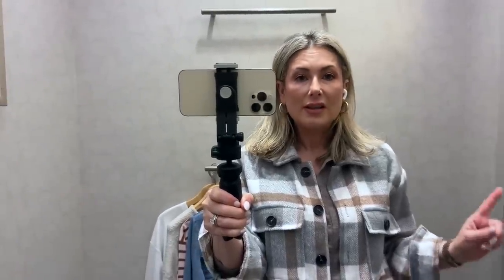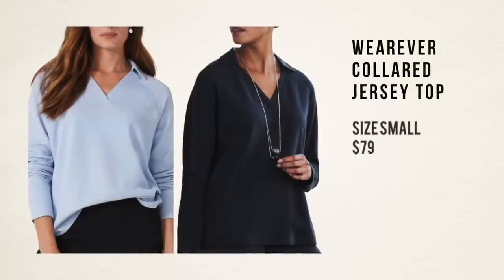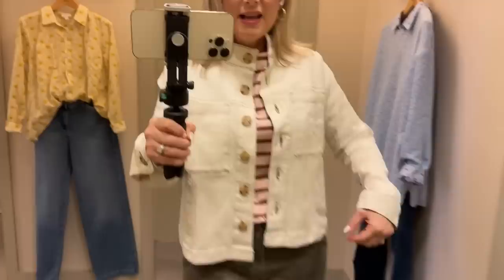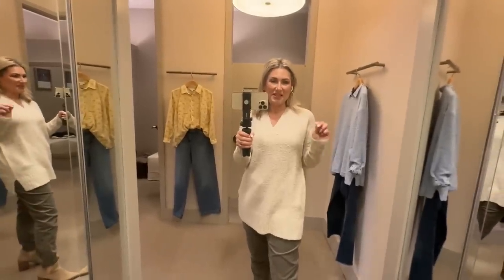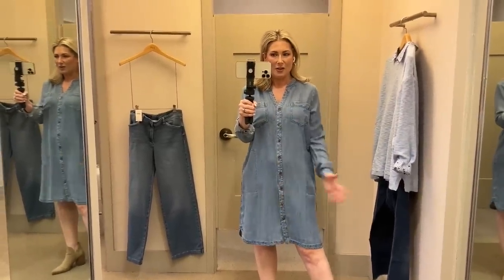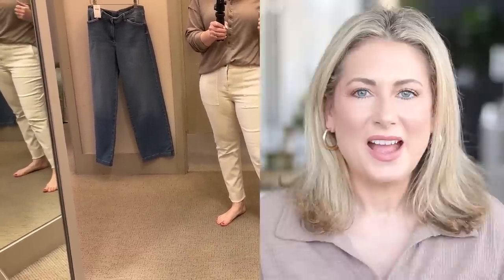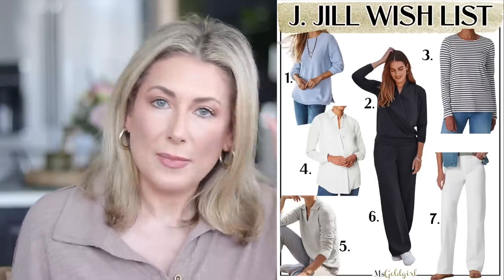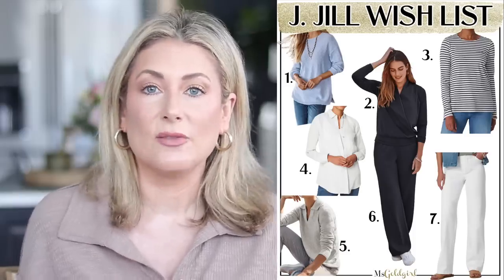Frumpy or Fabulous? Let's Try On Clothes at J. Jill!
Shout to Susie who was so helpful (and patient with me) during my visit!!

Most of their pieces come in Regular, Petite and Tall with sizing up to 4X

Makeup listed toward the bottom...keep scrolling!

TOPS:
Yellow Daisy Top in background:
$99

Might be sold out
$79 but on sale for $49

Pale Blue (size Small)
Navy (size XS)
$79

Size Small
$64

Natural Color (also comes in denim)
Size Small (runs small)
$119

Size Small
$89

Soft Oatmeal, Also comes in peach
Tried on the medium
$89

DRESSES
Fringed Tencel Dress
Size XS
$119

BOTTOMS
High-Rise Straight Leg Jeans
Light Barley (also comes in a dark wash)
Size 4
$89

MY J. JILL WISH LIST
2. Soft Knit Surplice Wrap Top
3. More Love Striped Tee
4. Linen Button Up Blouse